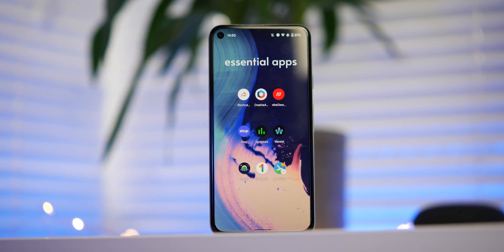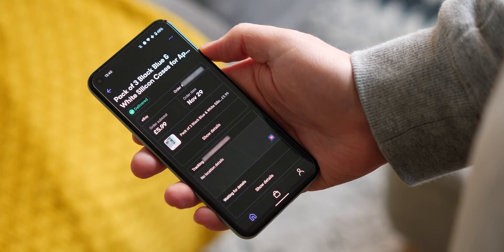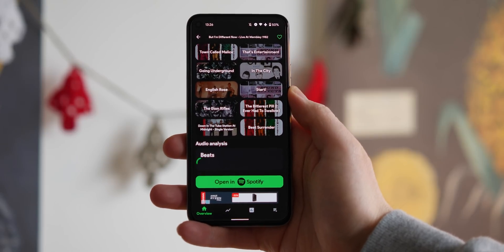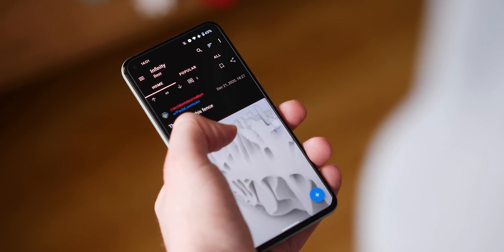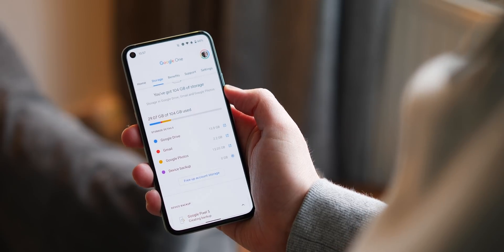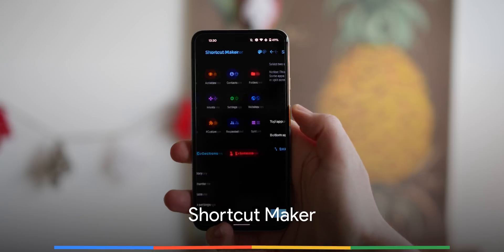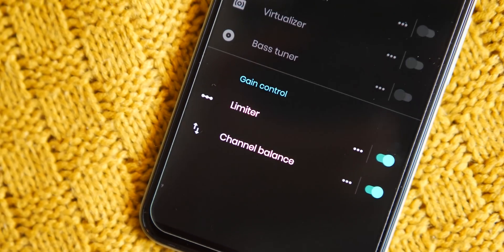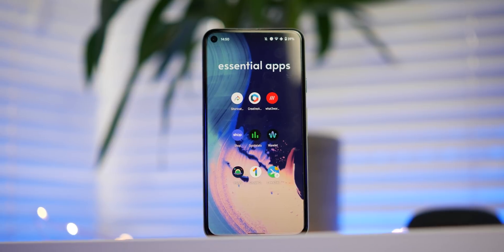Essential Android apps you need to try!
Apps that even hardcore Android users will (hopefully) appreciate and enjoy!

My 🎥🎙gear:
Panasonic Lumix GH5

Rode NTG-3